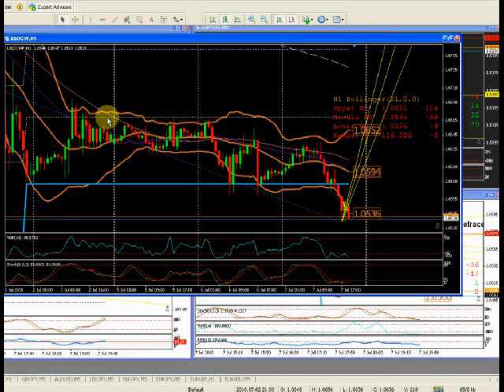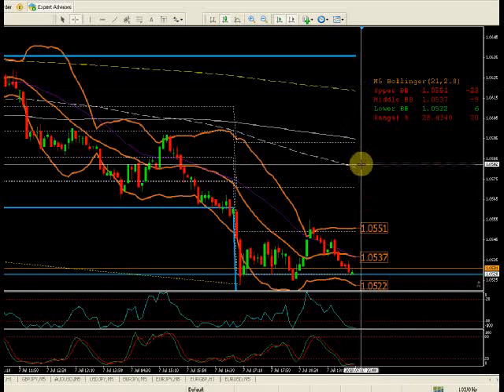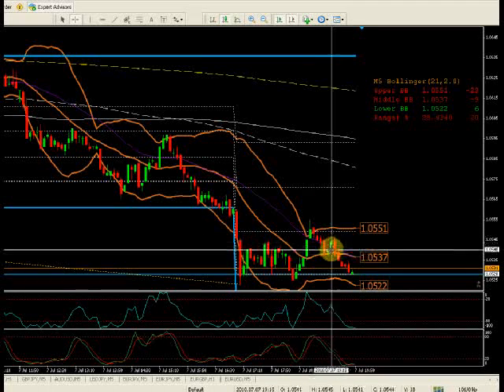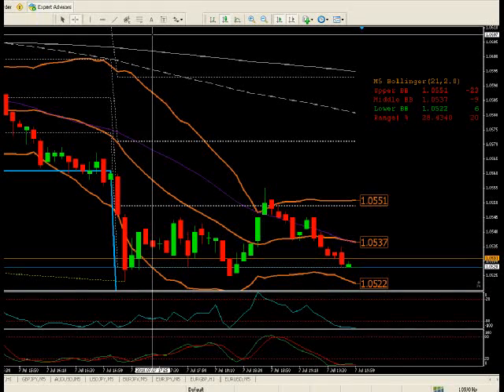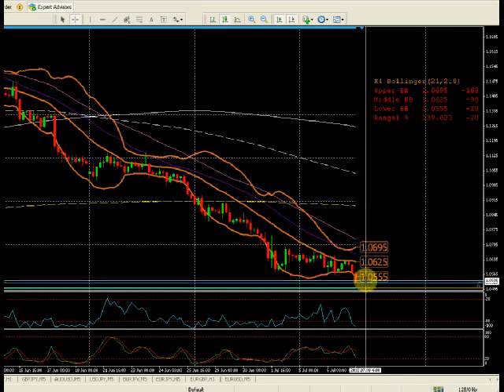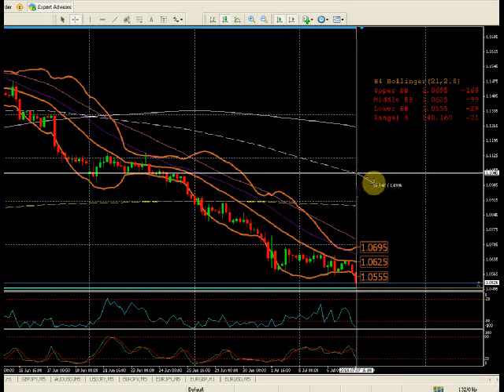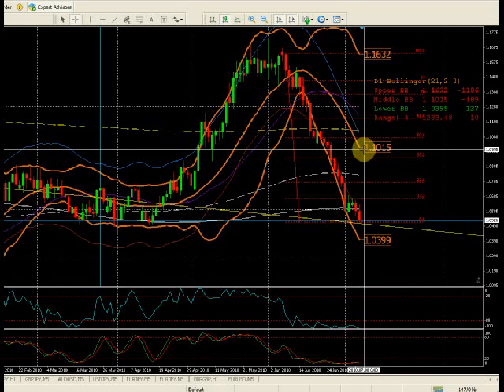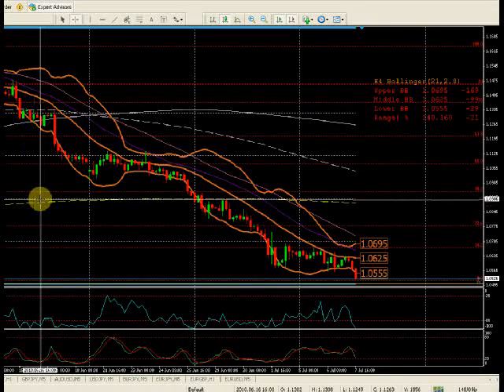Live Strategy session with Lead Trader in Office (seminar ) must see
Forex Lead Trader Alvaro Mendez on the second day of Lower Risk increase Reward seminar.  In this video most traders in the room profitted with 65 - 80 pips of profits while Lead Trader covered all trades in detail for future set up.  Be part of the NEXT live seminar. TOPICS will be Trading Psychogy, increase profits minimize risk, Protect your profits.